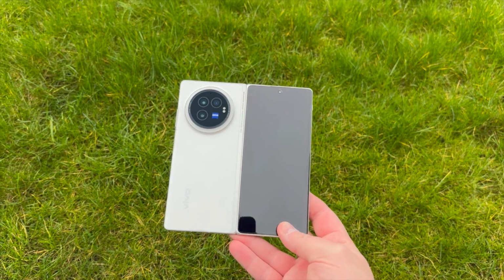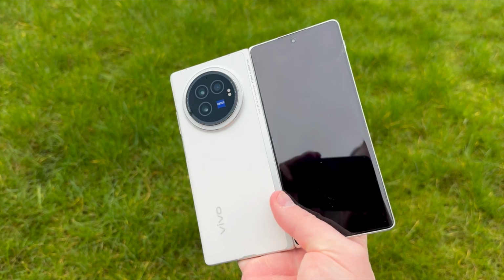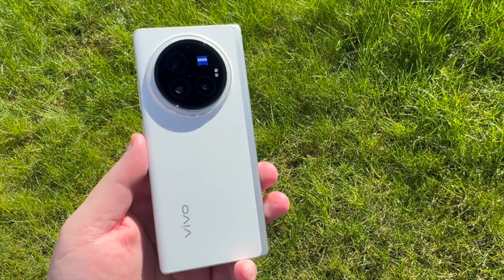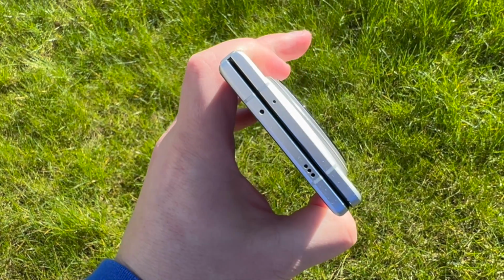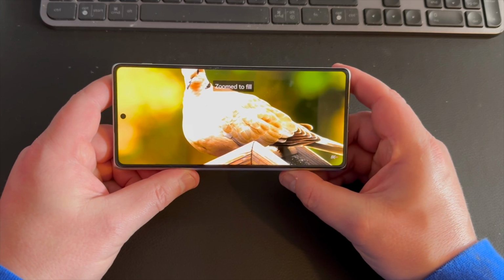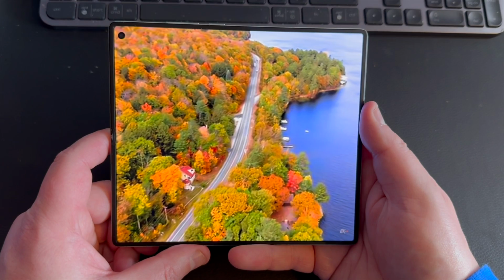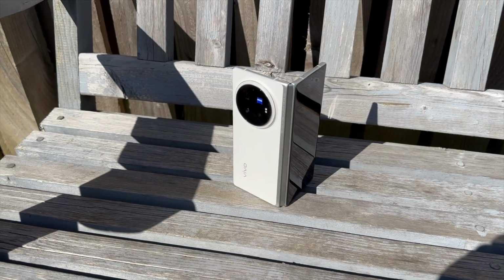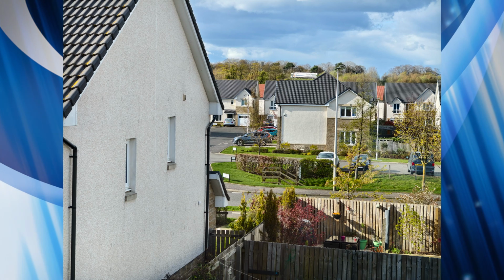Vivo X Fold 3 Pro - The First 24 Hours!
It has been 24 hours living with the C Fold 3 Pro and as aleays, i have some thoughts!

Let's talk, design, dimensions, battery and cameras!